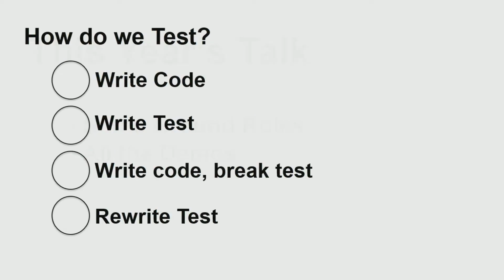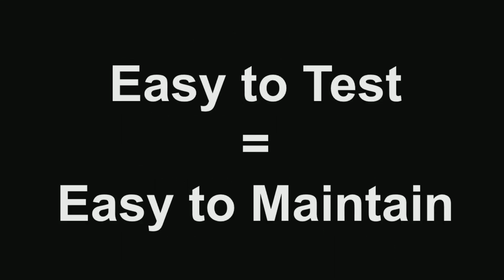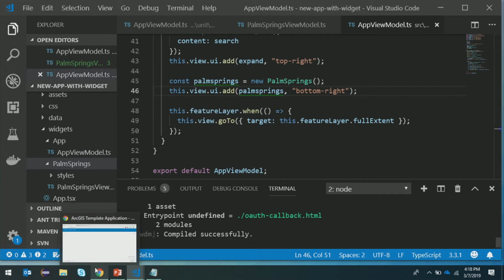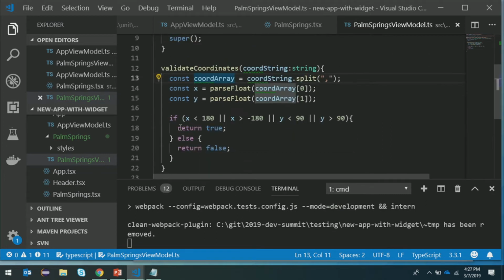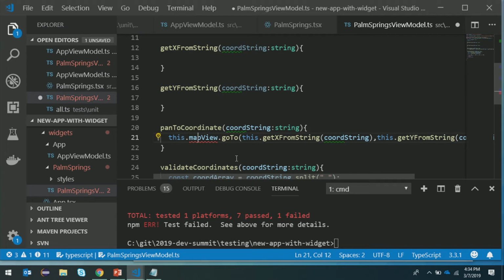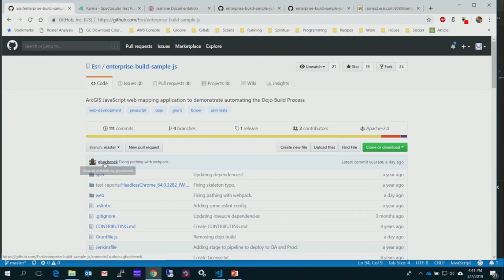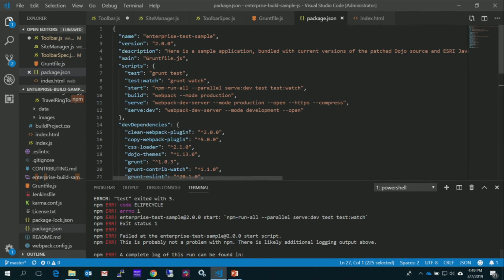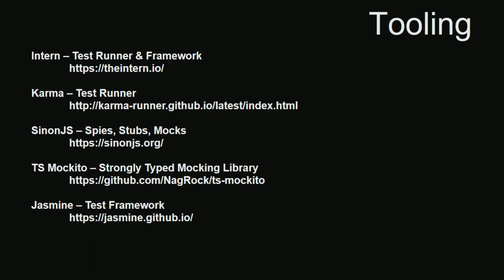Javascript Applications for the Enterprise: Test More, Work Less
Learn about the fundamentals of unit testing for enterprise-scale ArcGIS API for JavaScript applications. This session will teach you the value of unit testing, basic techniques and best practices, as well as how to integrate testing workflows into planning, continuous integration, and source control using modern testing frameworks and tools.